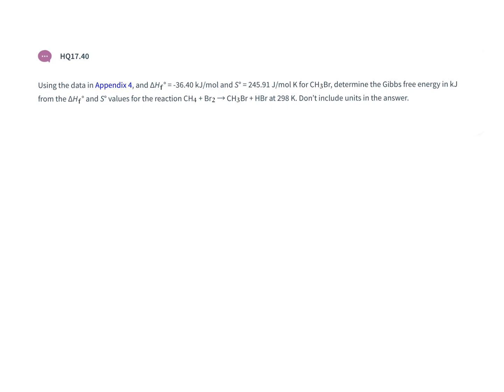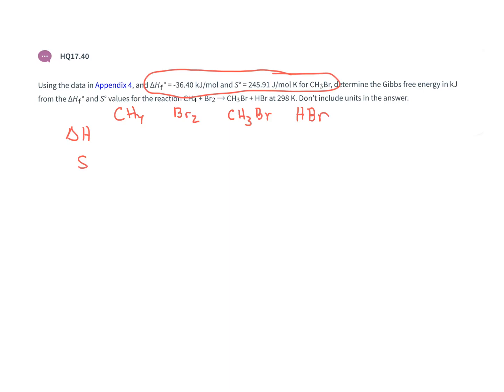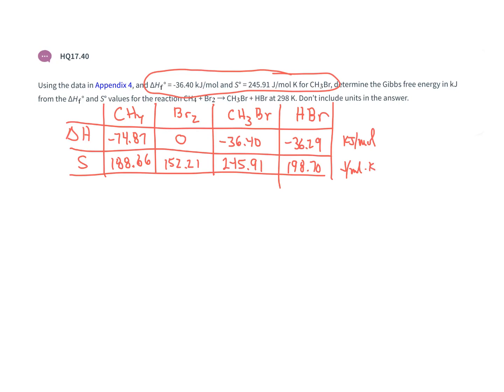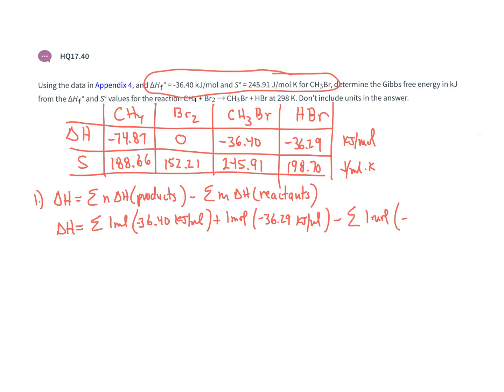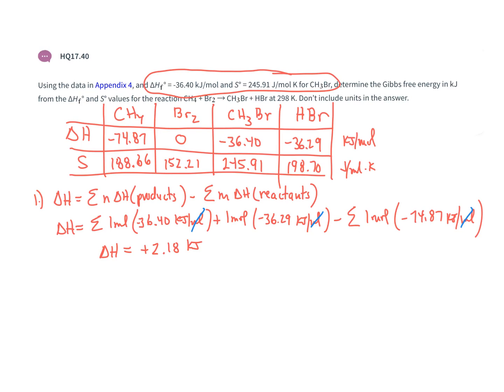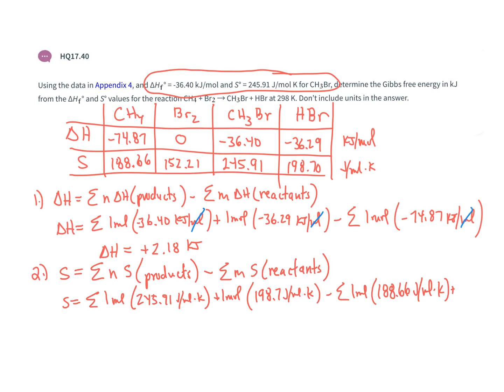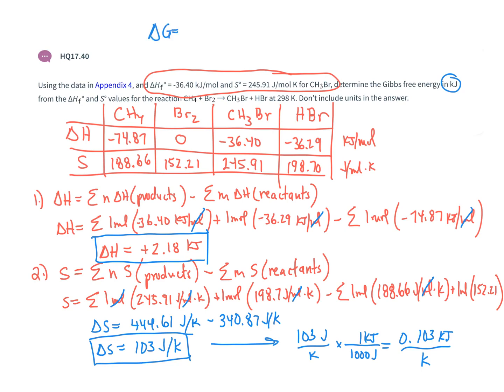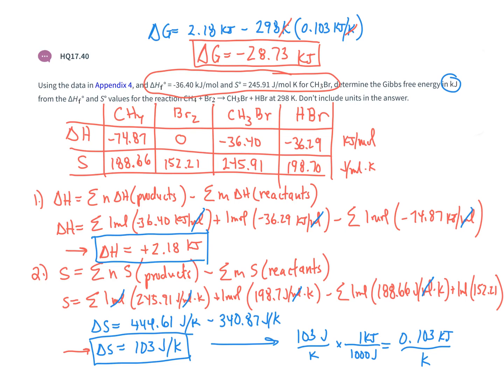CHE-116-HQ.17.40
Determining the free energy of a reaction given enthalpy and entropy values